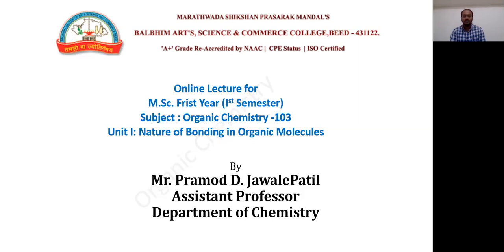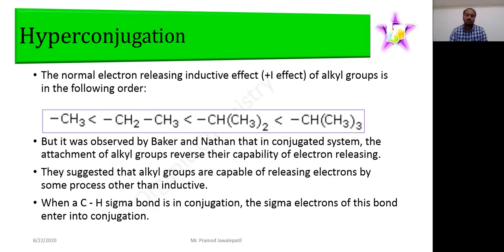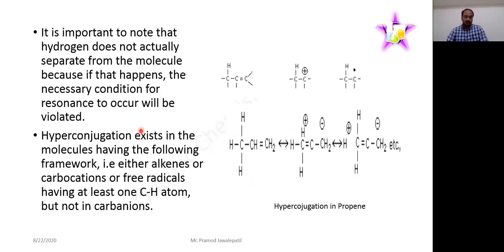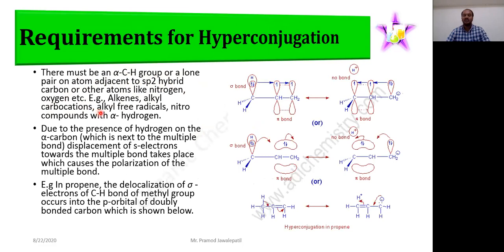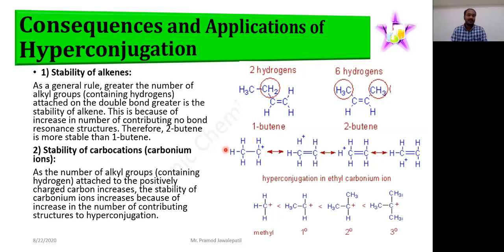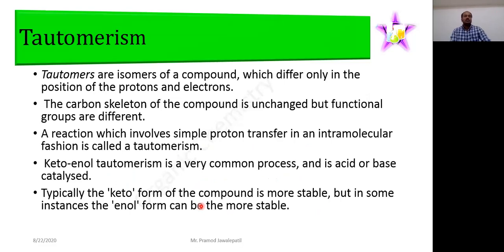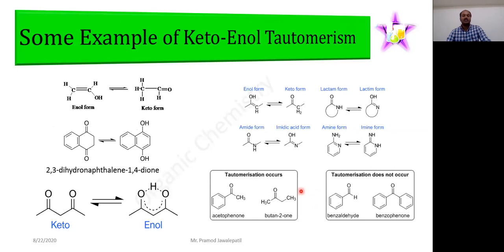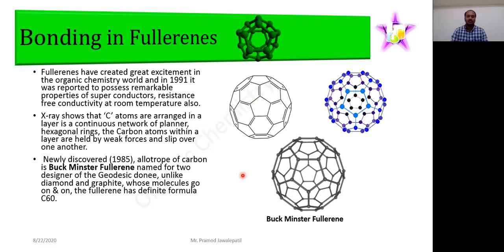Hyperconjugation and Tautomerism, Bonding in Fullerenes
Here following basic points are discussed to unerstand chemistry learner
Hyperconjugation in toluene
Requirements for Hyperconjugation
Consequences and Applications of Hyperconjugation
Some Example of Keto-Enol Tautomerism
Bonding in Fullerenes